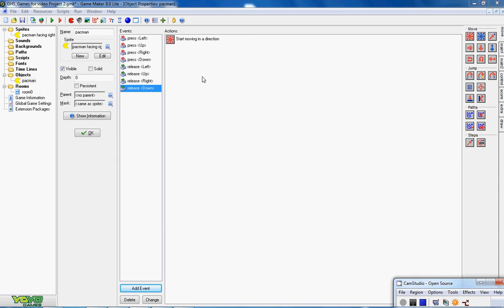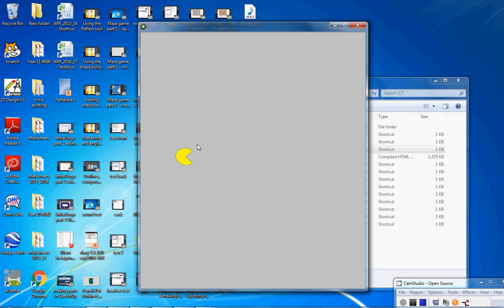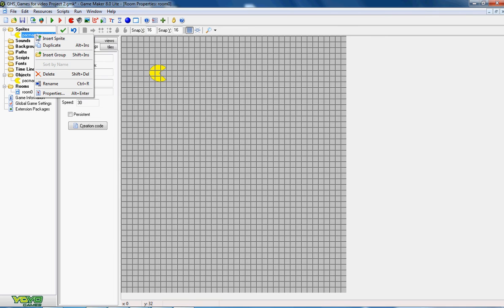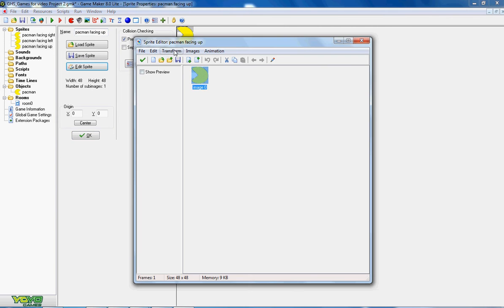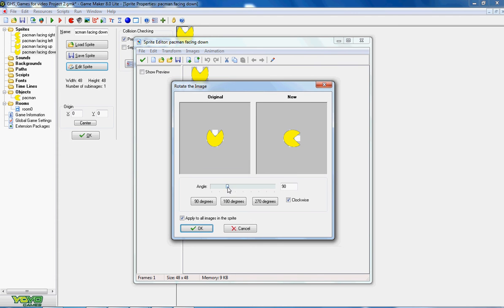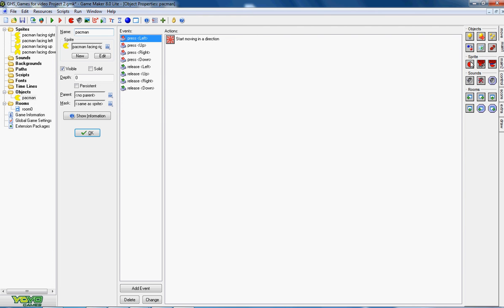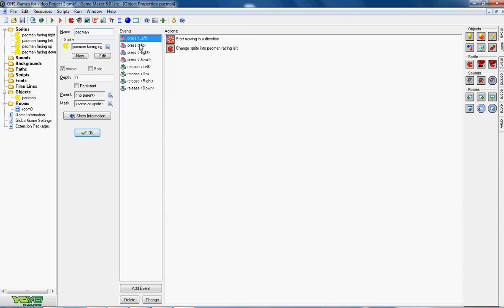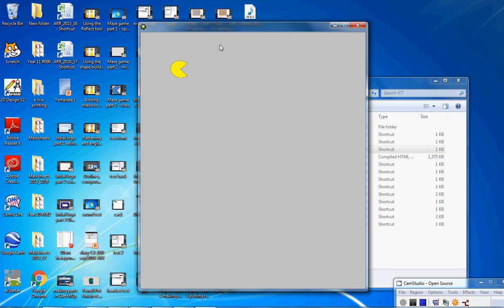Project 2 part 4 making an object face the way it is going